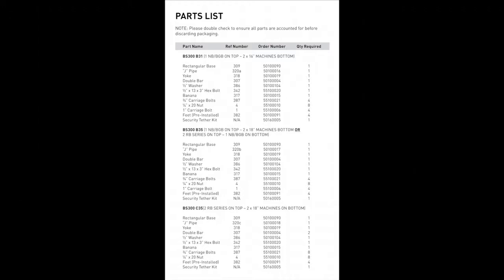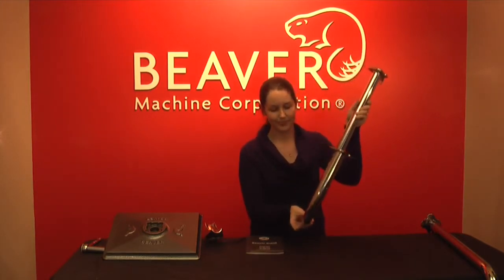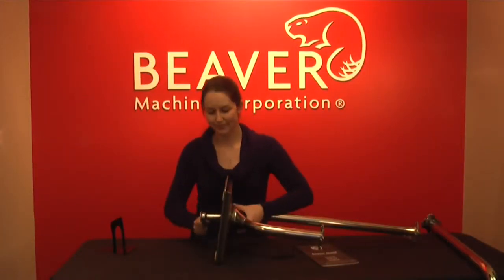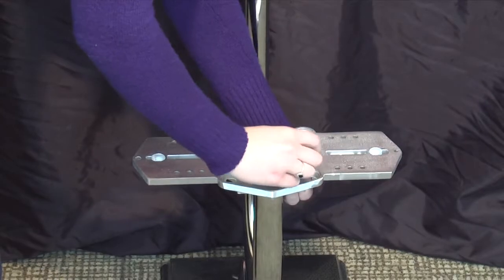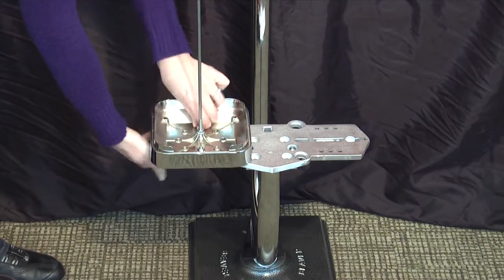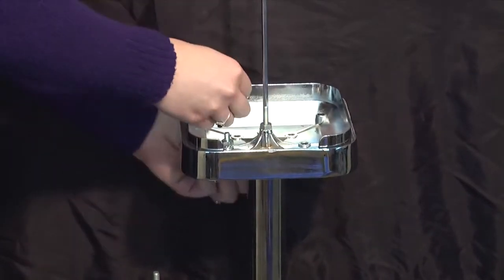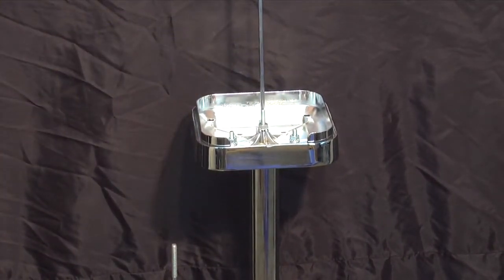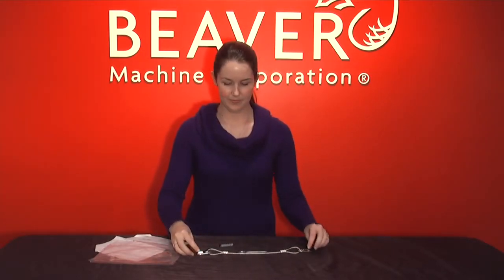Beaver Stand BS 300 B 35 Assembly Instructions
The BS300 stand is a sturdy two-tier, J-shape stand. It can be set up to hold two Round or Southern Beaver machines with a Ball Globe or Northern Beaver machine. Alternatively, it can also be set up to hold four Round or Southern Beaver machines. The perfect stand for candy machines and gumball machines!